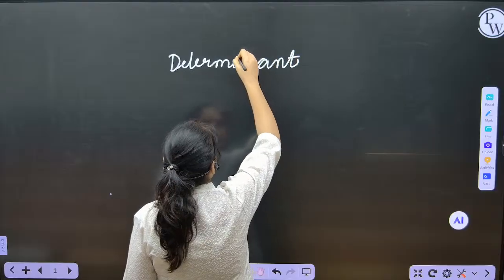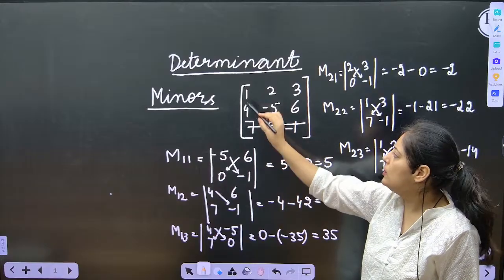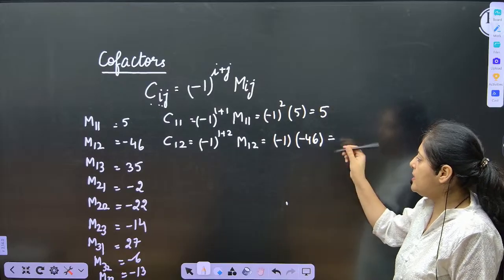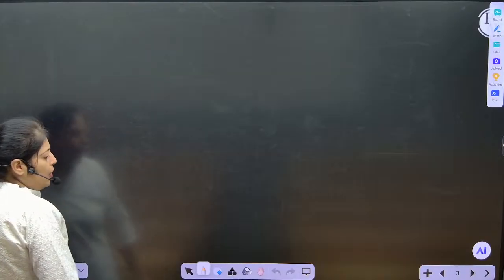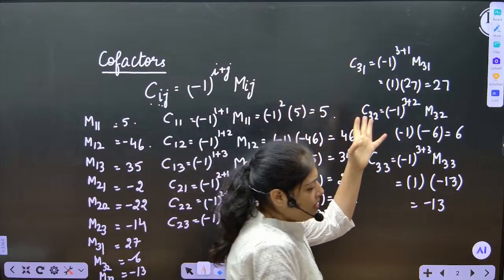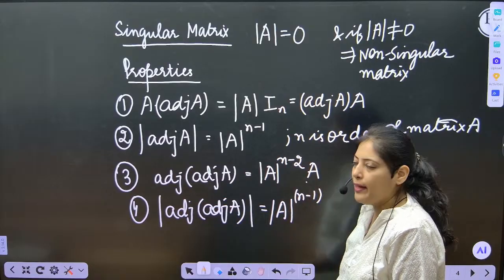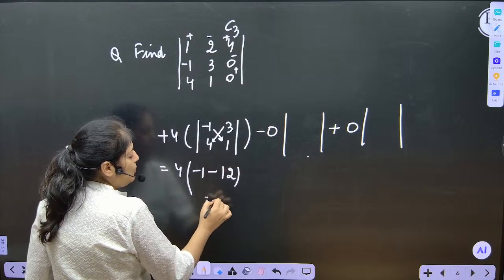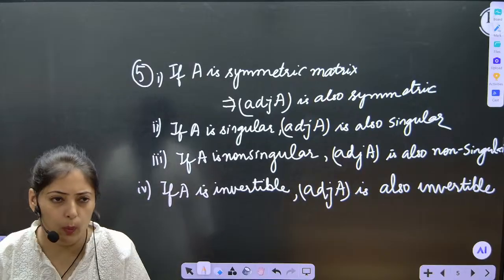12TH JEE MATHEMATICS 11-05-2026